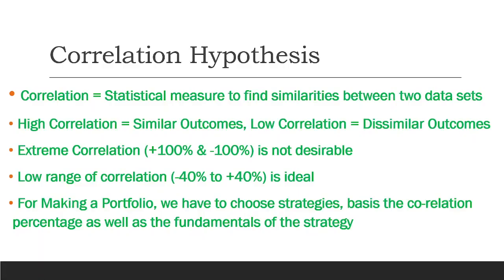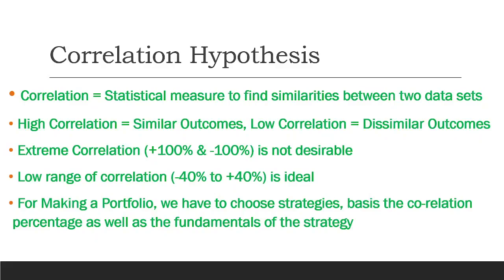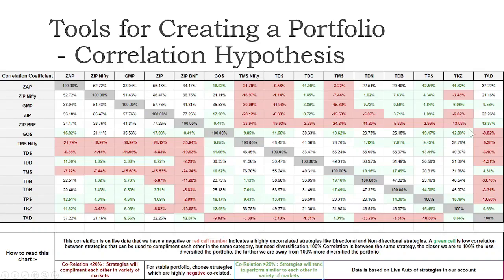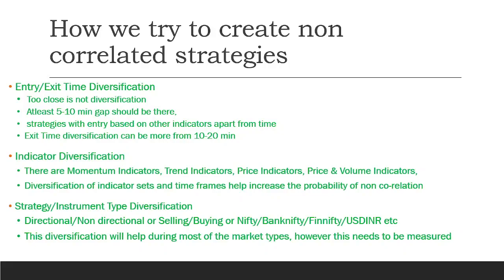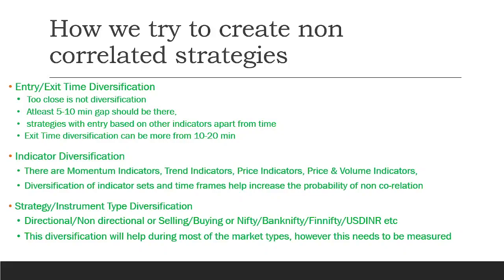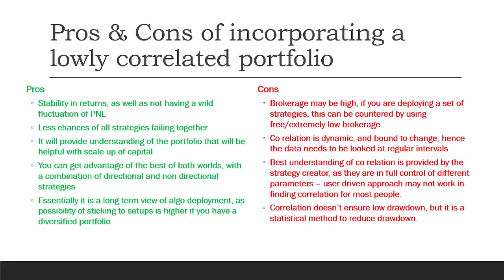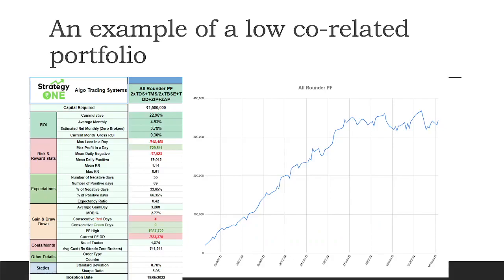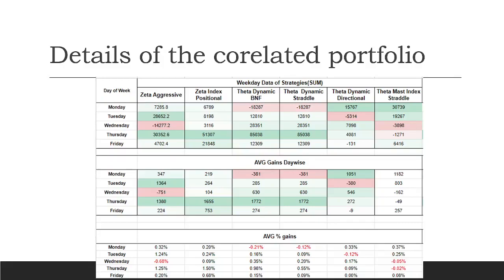How to make a Algo Portfolio for Stable Returns and Low Drawdown | StrategyOne Algo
In this video, we have shown how a trader can use multiple unco-related strategies to make a good portfolio to minimize risk and increase returns.